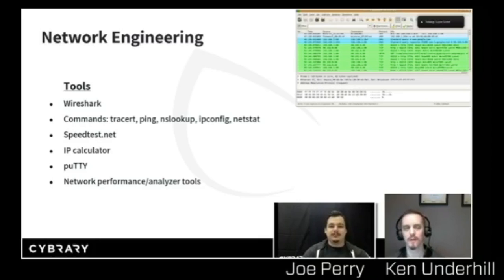Cybrary Course | Intro to Network Engineering Part 2 | Part 5 of playlist | Tech VS Swastik.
Guys if you liked this video please like and subscribe this channel and don't forgot to ring the bell 🔔  icon and set it to all so that you can get notifications of all my channel updates.

This is the 1.5 Activity Video.

Bye-Bye.